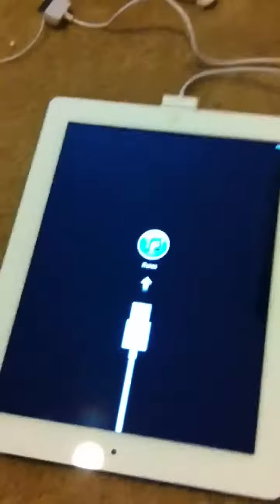new iPad unboxing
FCC